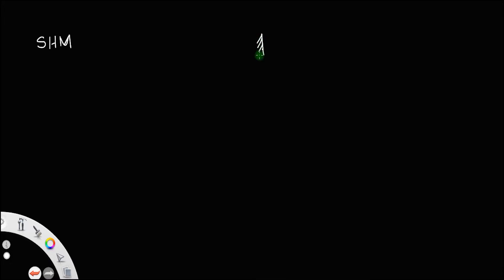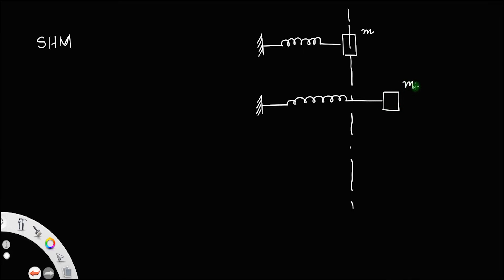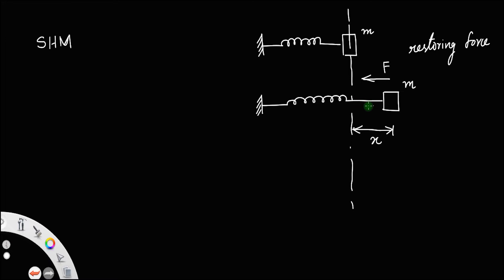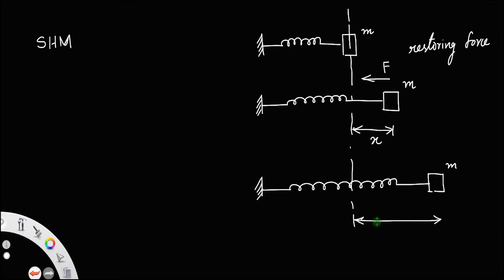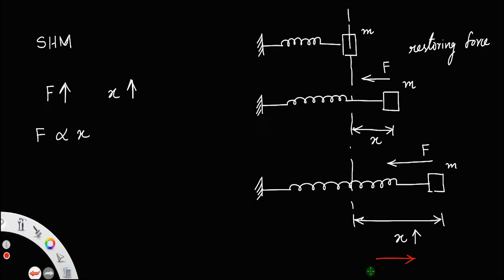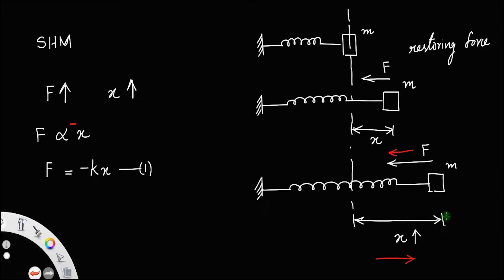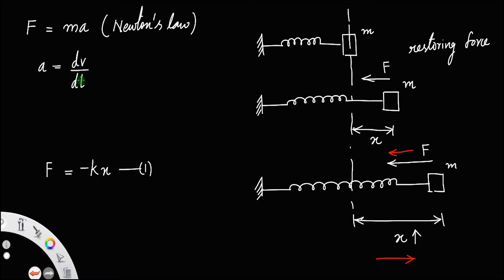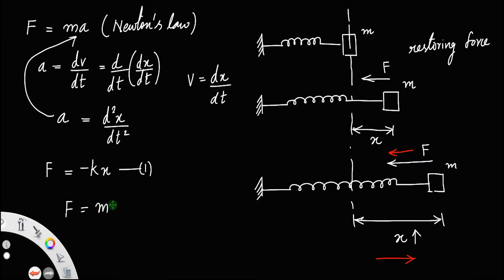Derivation of differential equation of SHM • Derivation of Displacement, velocity and acceleration.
Derivation of differential equation of Simple harmonic motion. Derivation of Displacement, velocity and acceleration of SHM.